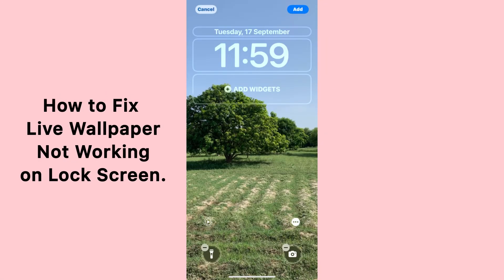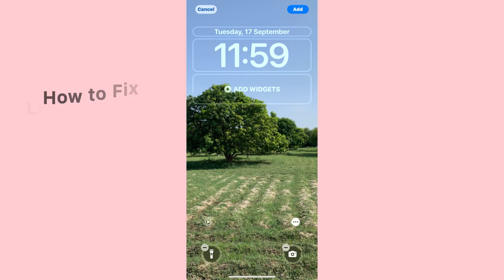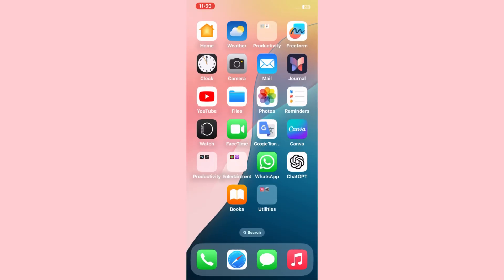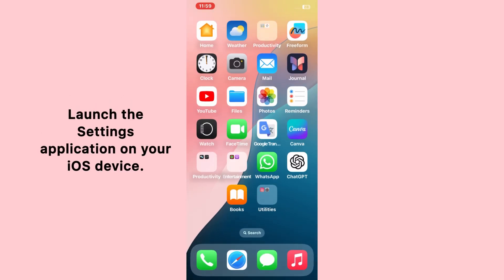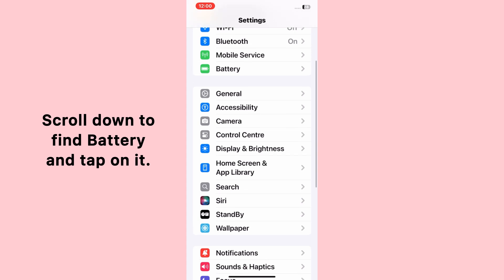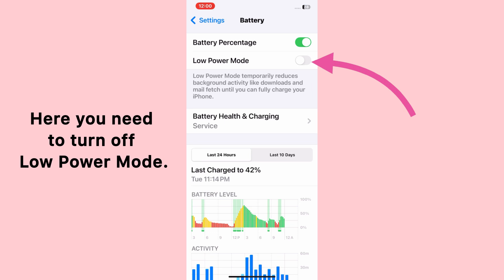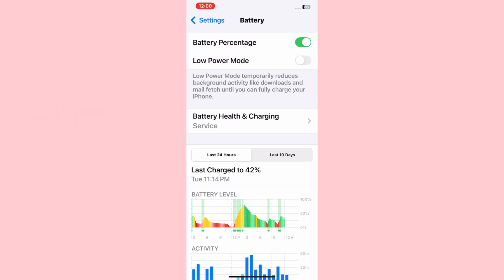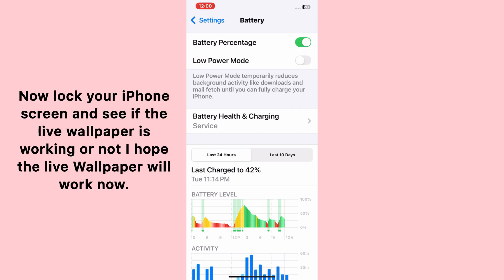iPhone Live Wallpaper Not Working on Lock Screen